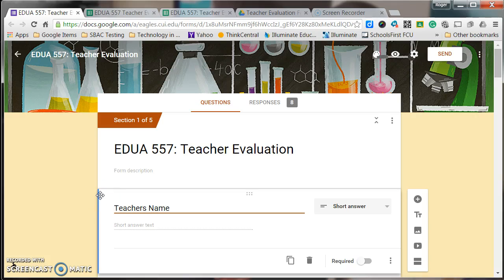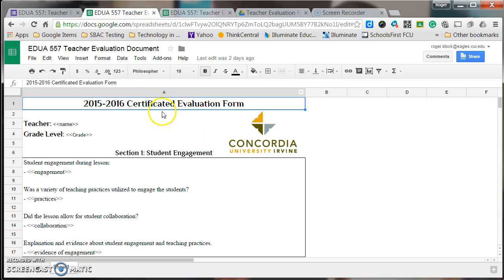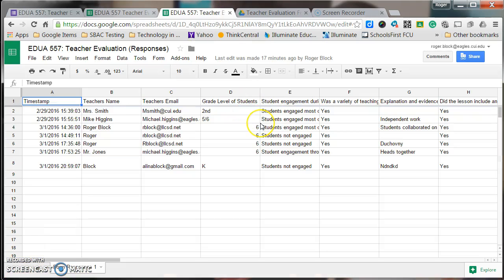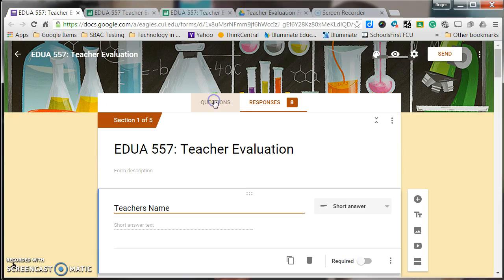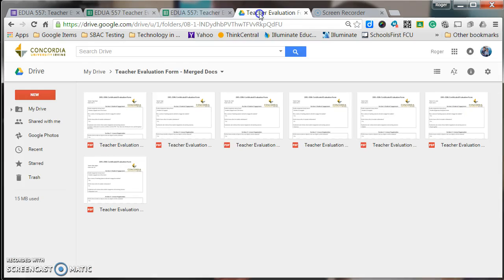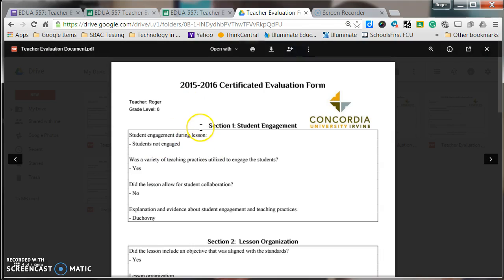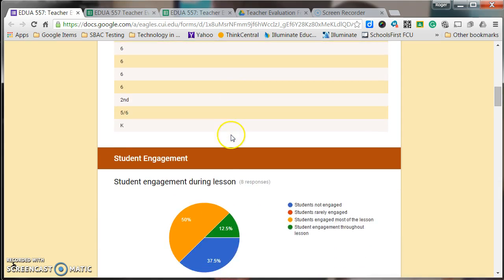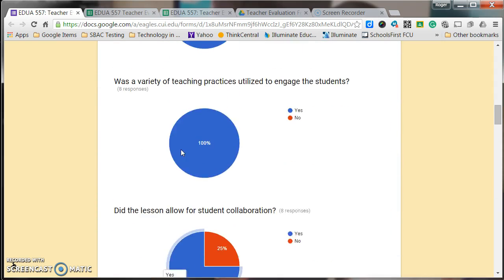Google Forms for Evaluations